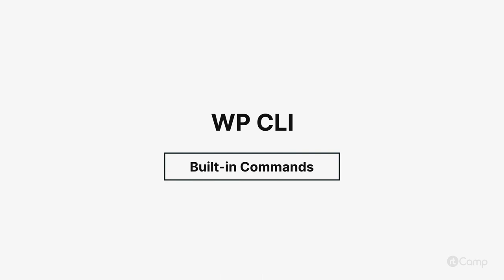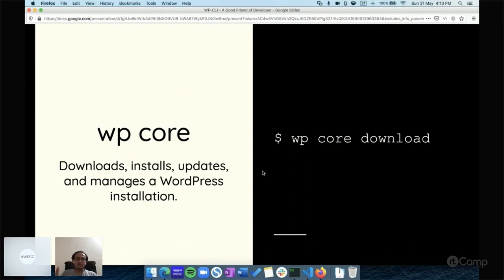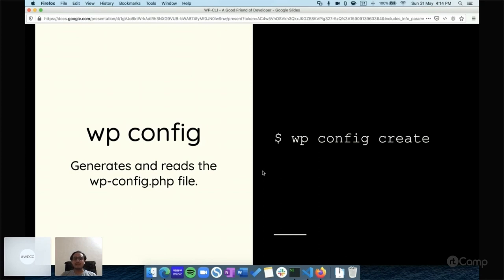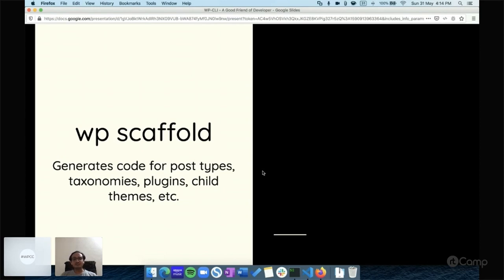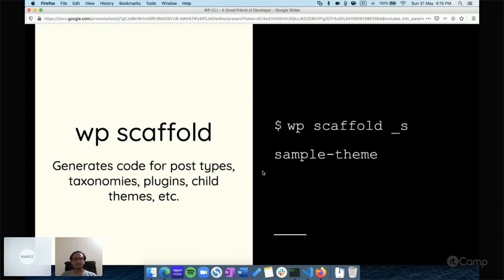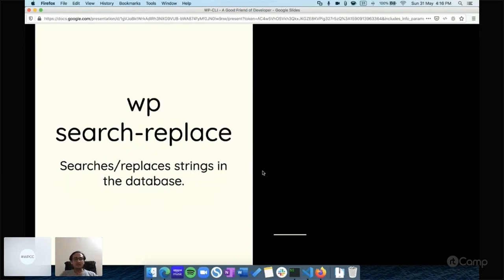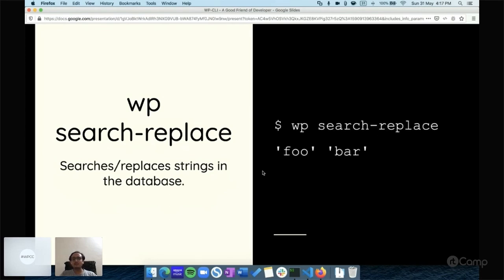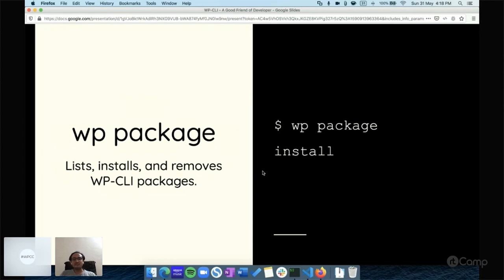Built In Commands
These videos are part of a curated course. For additional context and a better learning experience, we recommend going through the course